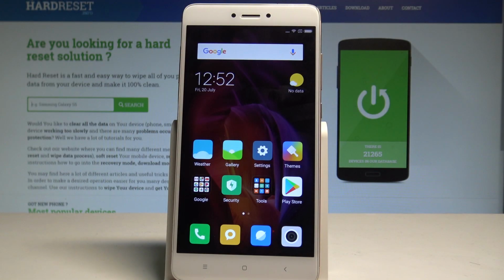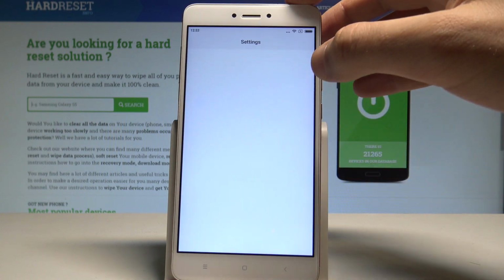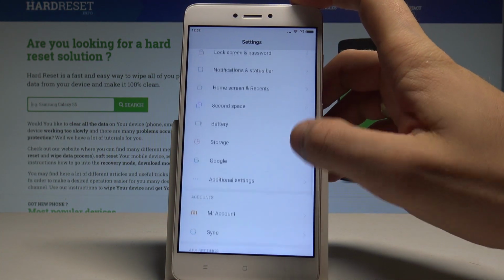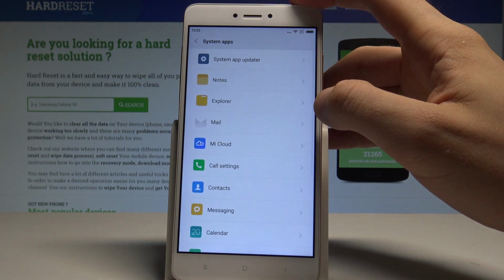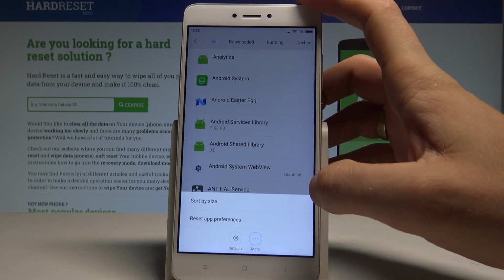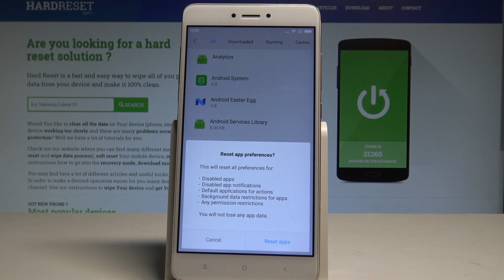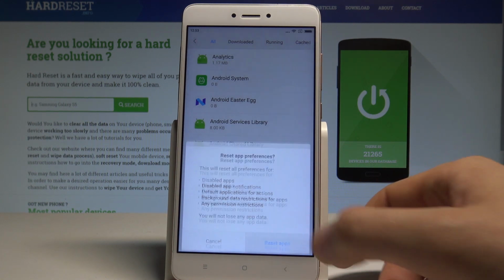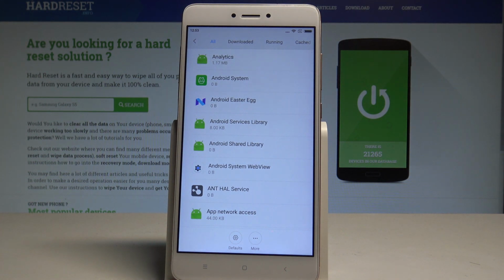How to Reset App Preferences on XIAOMI Redmi Note 4 - Restore App Settings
In this tutorail we present the video how to reset your app preferences in Android. The presented operation will reset all preferences for: switched off apps, turned off app notifications, default apps for actions, background data restrictions for apps, any permission restrictions. The most important information is that you won't lose any personal app data.

How to restore apps preferences in XIAOMI Redmi Note 4? How to restore default apps settings in XIAOMI Redmi Note 4? How to restore default prefenreces for apps? How to reset app settings in XIAOMI Redmi Note 4?